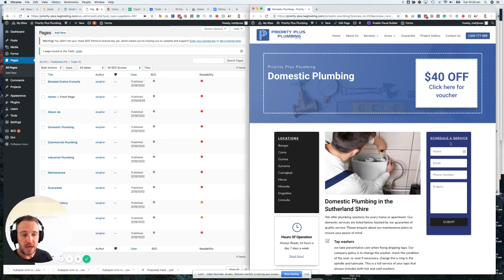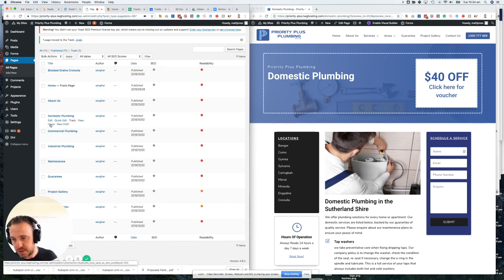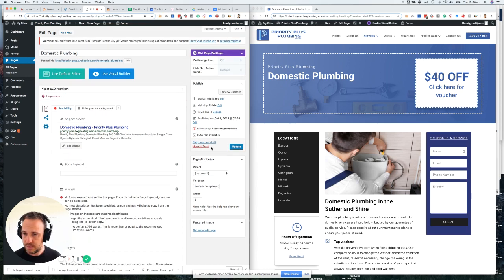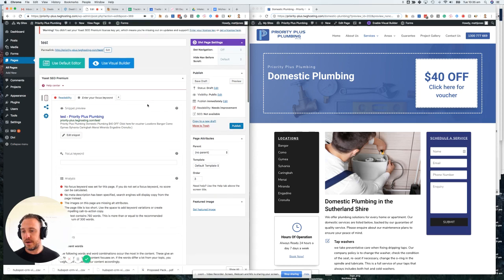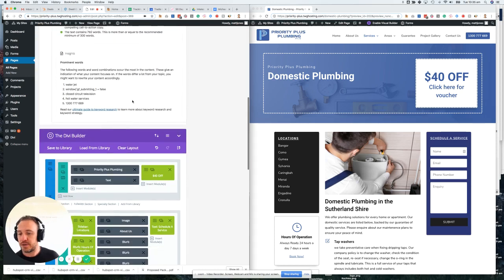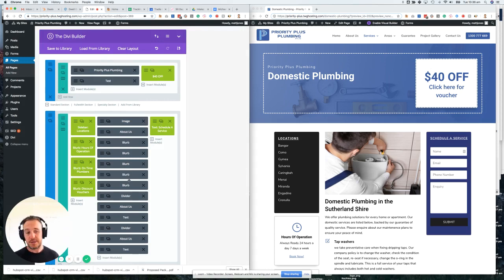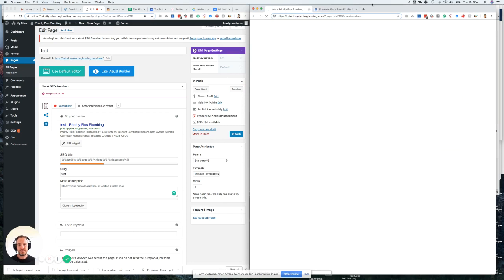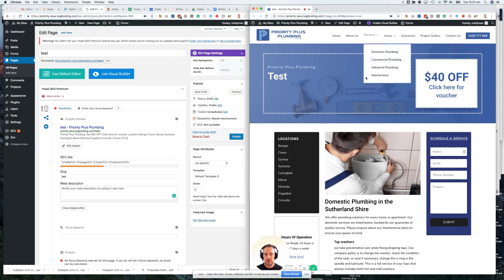Duplicating a new web page on your DIVI website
In this video, Matt from Tradie Web Guys runs through how to duplicate a page from a DIVI website so that you can create a new page on your website that brings across all of the elements in your theme.